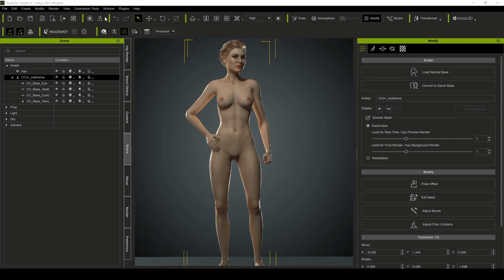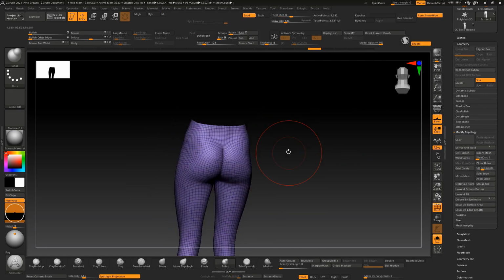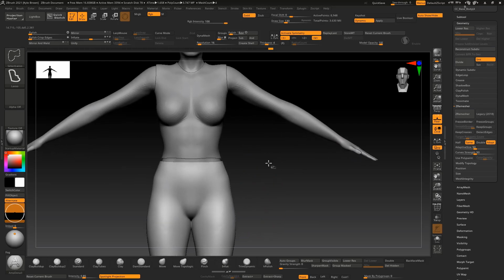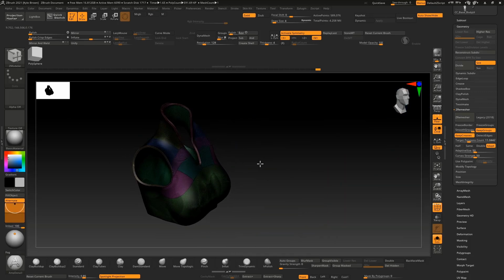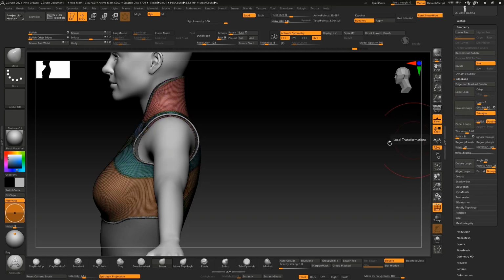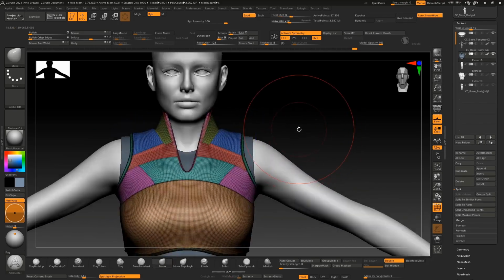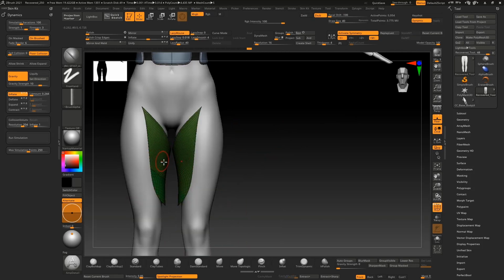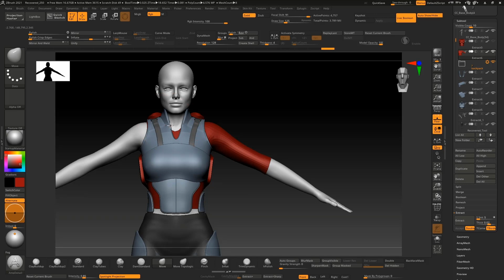Concept Art #2 - Costume & Asset Creation in ZBrush - by Kyle Brown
In this 7 part series for "Concept Art" tutorials, Kyle Brown will guide you through the entire process of how he incorporates Character Creator, Photoshop, ZBrush, and other tools to create the concept art.

In this video, Kyle will start back in Character Creator 3 with the same base used on the sketches, and use the GoZ function to quickly send this character over to ZBrush as a workable Ztool. This is another benefit as it will provide the same underlying structure for my 3D blockout that he used for the sketches, so there really shouldn’t be an issue making sure elements line up and proportion properly.

00:03 Sending CC3 Avatar to ZBrush
00:24 Creating Initial Costume Blockouts
05:07 Creating the Vest (Layering Costume)
09:42 Slicing Mesh to Create Details
16:08 Using the Dynamics in ZBrush
20:34 Working on the Backpack Accessory
24:34 Utilizing Alphas for Details